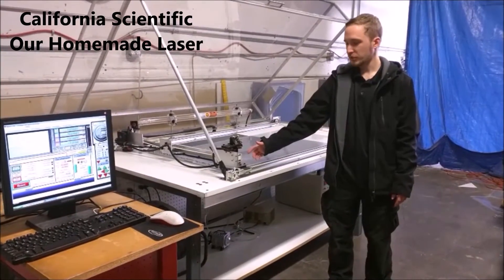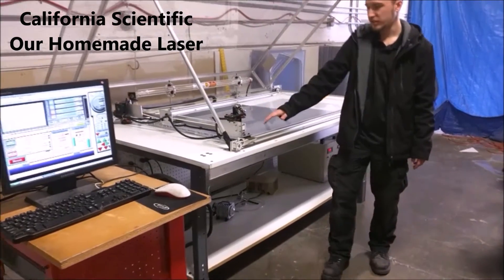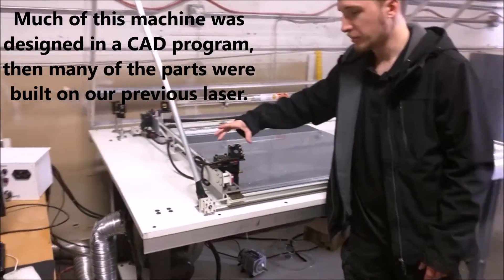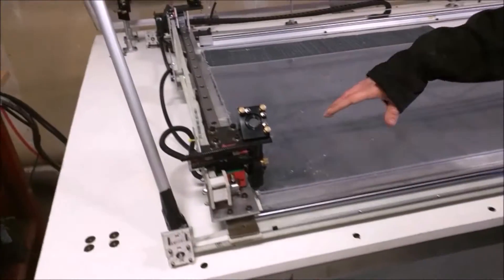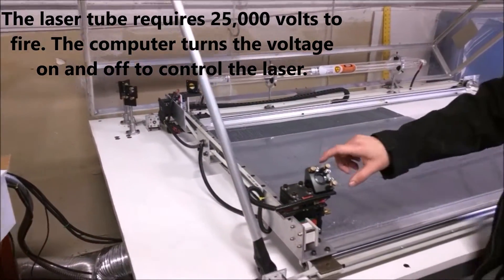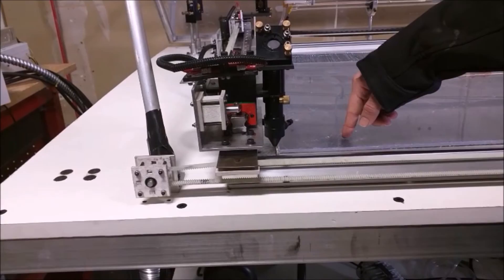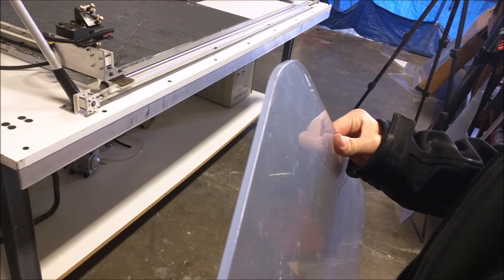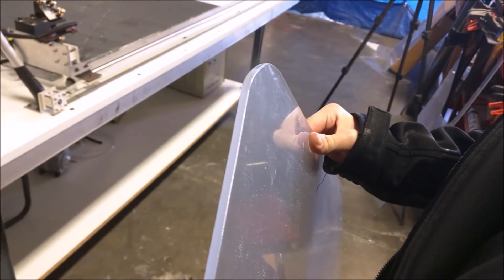LaserMovie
The California Scientific Home Made Laser. This is our in-house design. It's one of a kind.